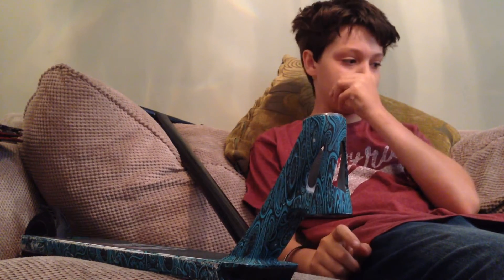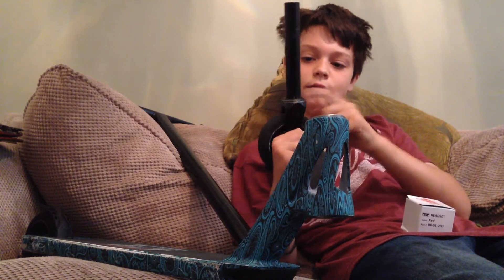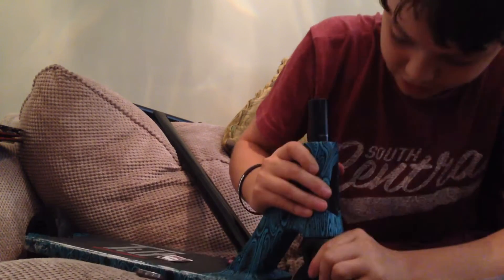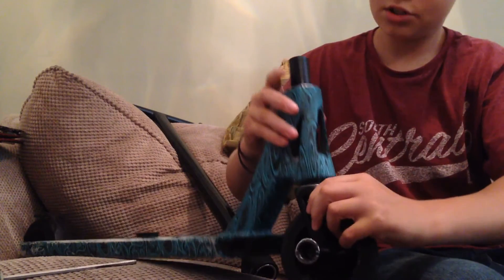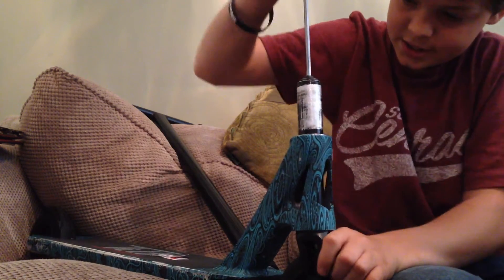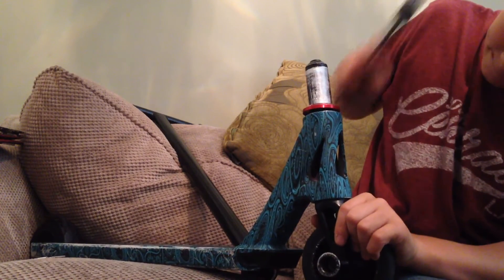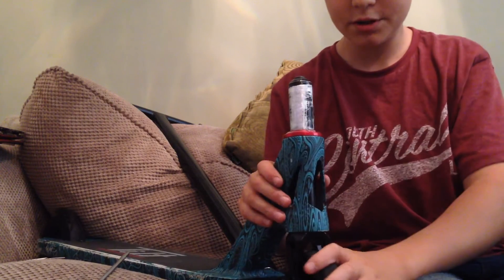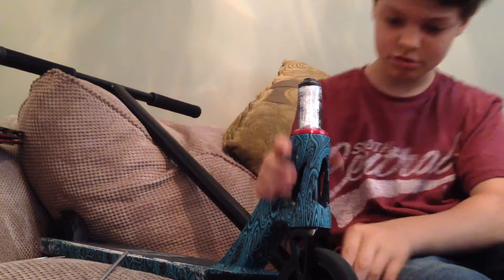How to put a headset on a ihc scooter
This is episode 2 of 3 of the parts I got